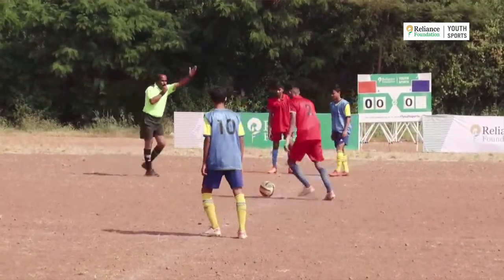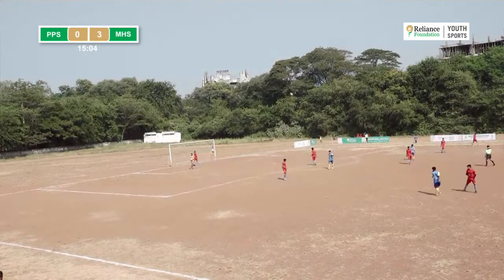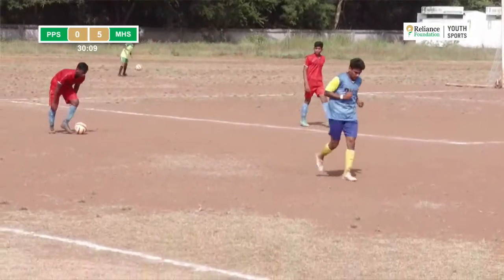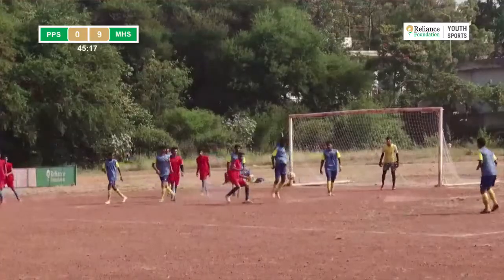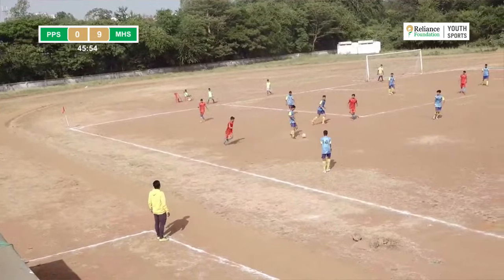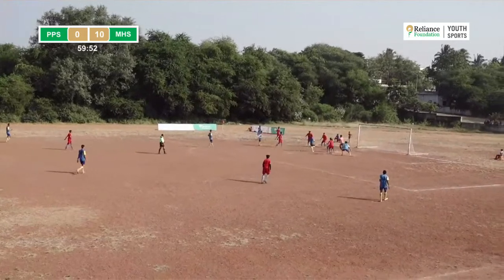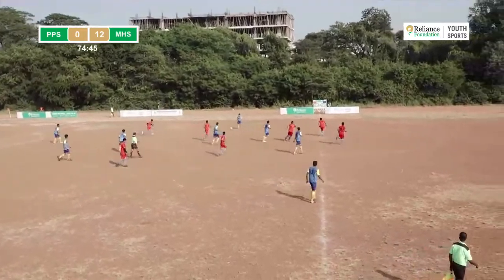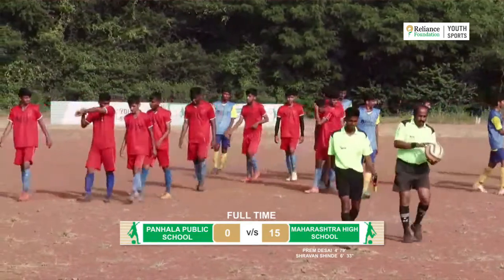Panhala Public School vs Maharashtra High School | SB | Kolhapur Semi-Final 2022-23 | RFYS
The semi-finals stage of RFYS Football Season 2022-23 Kolhapur City Championship.

Follow all the match highlights & updates on our official YouTube channel.